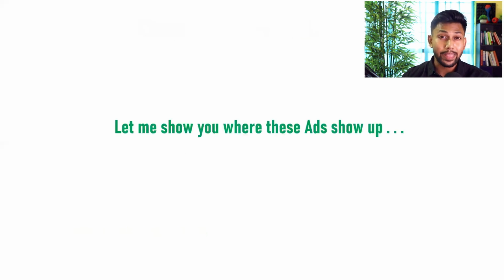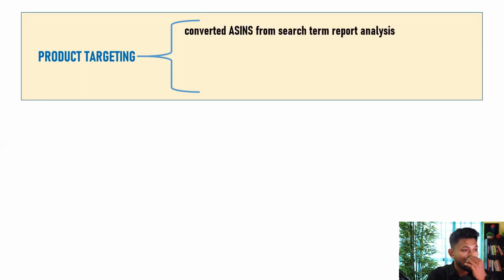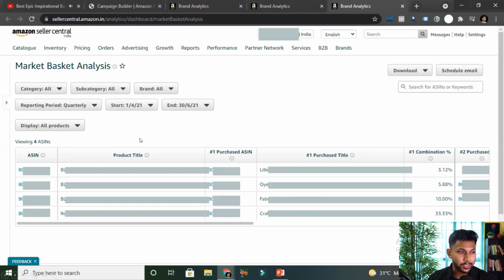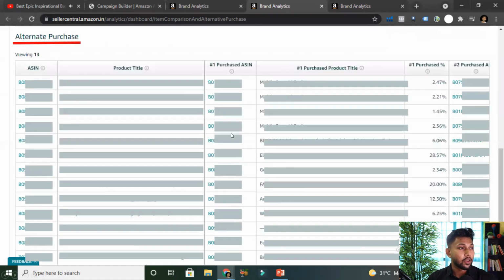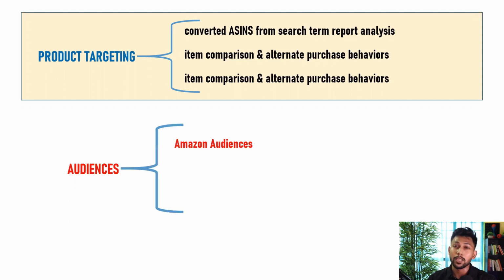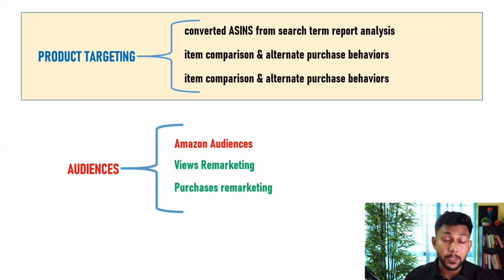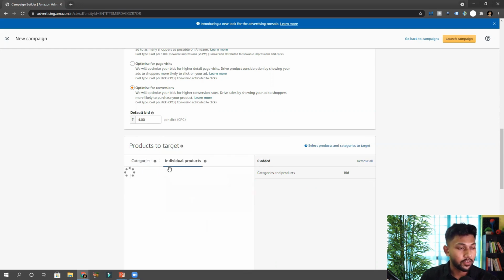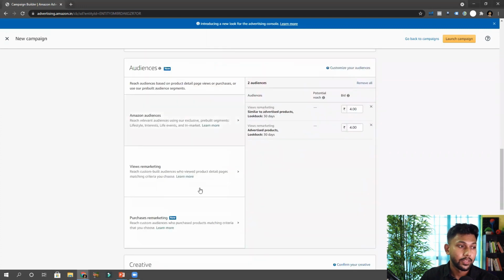DISPLAY ADS WITH DETAILED EXPLANATION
Topics Covered in this PPC training, Big brand uses amazon sponsored display ads to gain more customers at a cheaper cost. How you can amazon sponsored display ads to save a lot of money and Get traffic for other products in your amazon FBA store